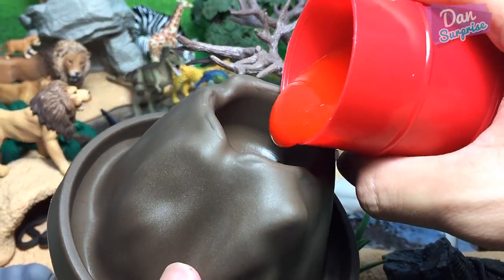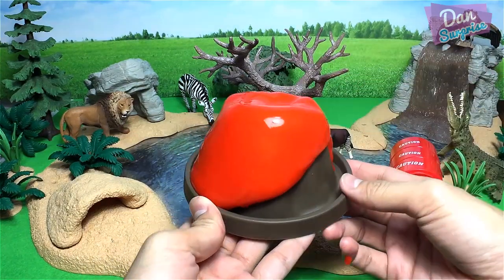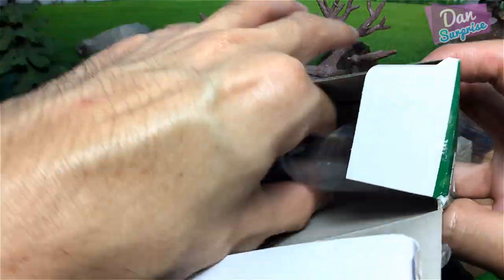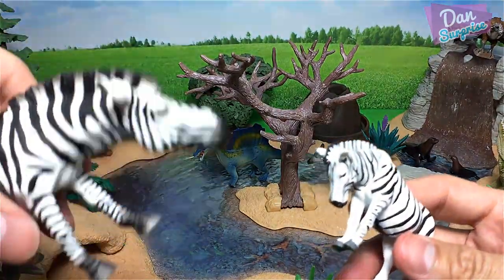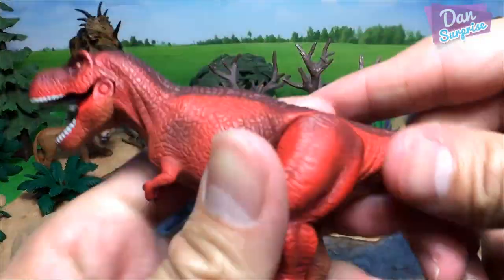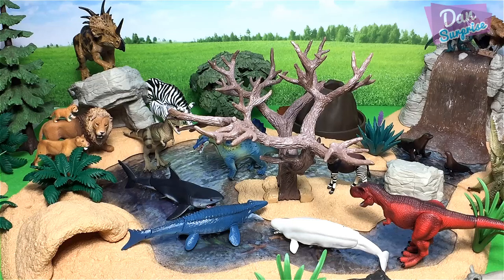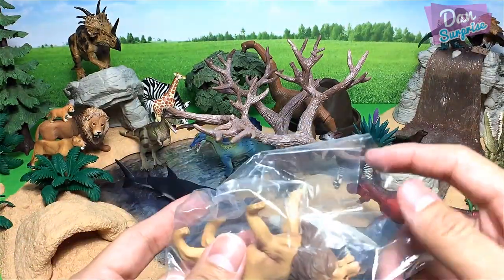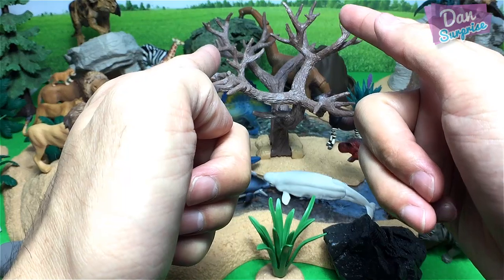Wild Animals, Prehistoric Animals, Dinosaurs Collection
Wild Animals, Prehistoric Animals, Dinosaurs Collection, Brachiosaurus, T-Rex, Indian Rhinoceros, Giraffe, Okapi, and more.